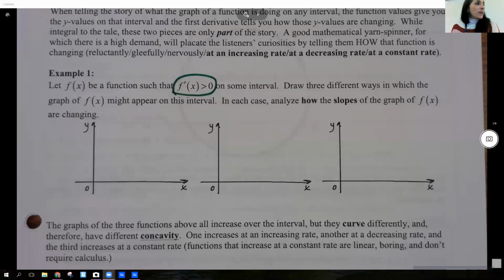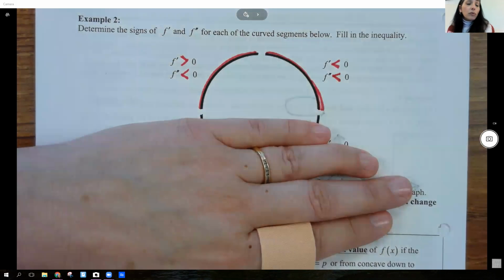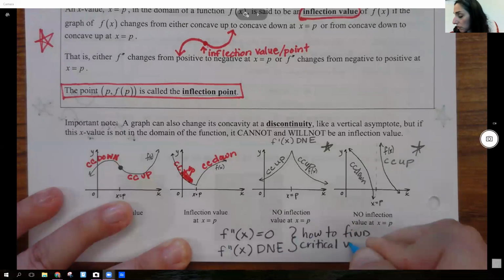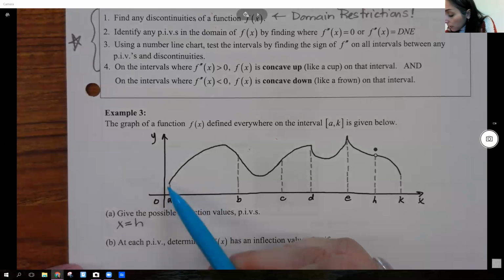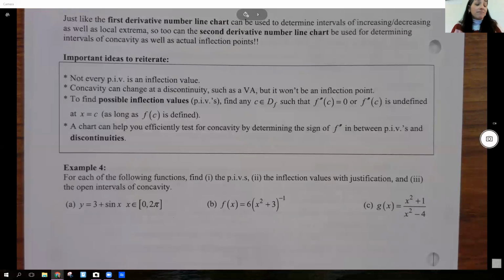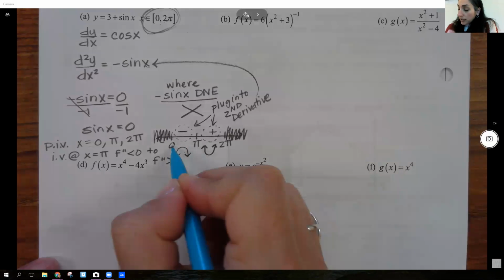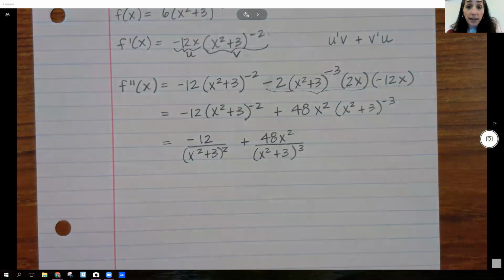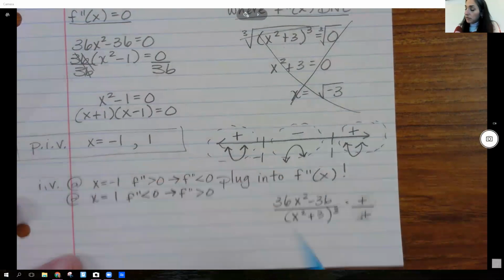AP Calculus Chapter 3 Section 4 - 2nd Derivative Test